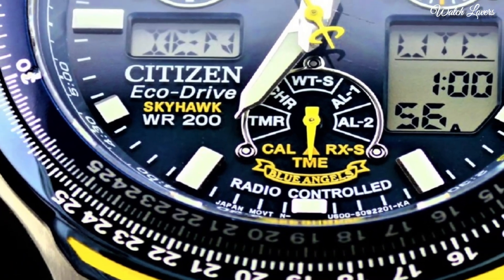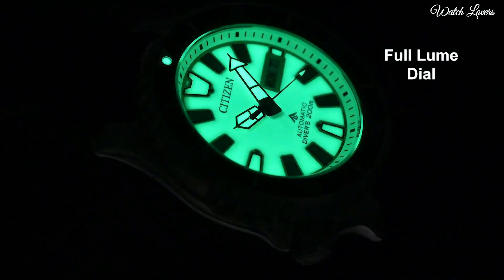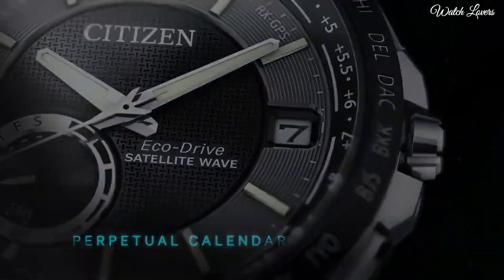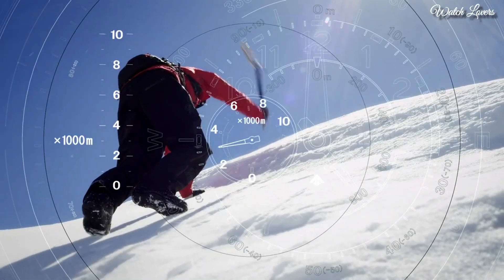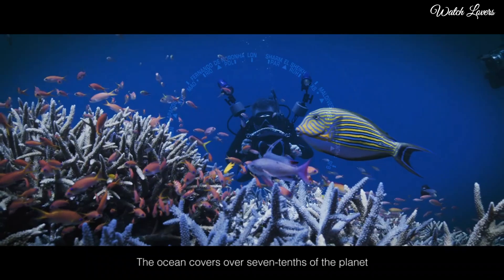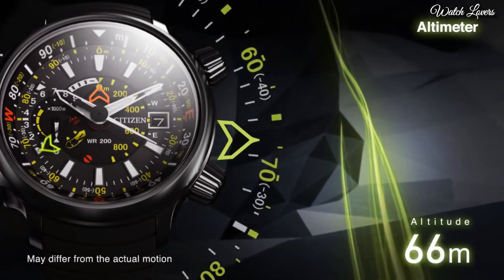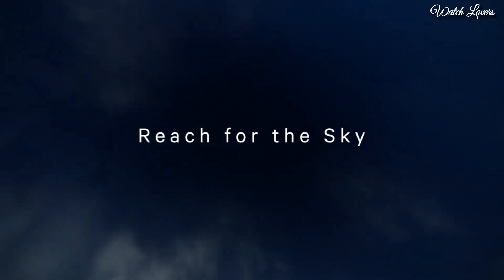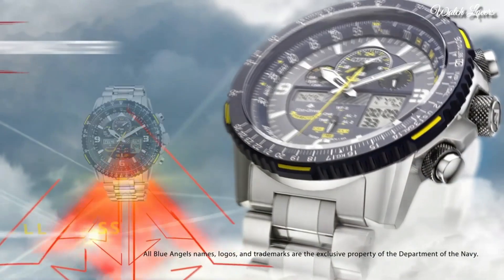Top Best Citizen Watches Forever You Buy 2024!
09.Citizen BN7020-17E Promaster Eco-Drive Watch

★Amazon US
08.Citizen Bn0150-10e Men´s Black Watch

★Amazon US
07.Citizen Satellite Wave World Time GPS Watch CC3005-85E

★Amazon US
06.Citizen Promaster Altichron Black Dial Men's Watch

★Amazon US
05.Citizen Promaster Marine NB6004-08E  men's watch

★Amazon US
04.CITIZEN PROMASTER CC5006-06L Eco-Drive GPS Watch

★Amazon US
03.Citizen Promaster Altichron Bn4021-02e Men's Watch

★Amazon US
02.Citizen Promaster Sky Satellite Wave 30th Anniversary watch

★Amazon US
01.Citizen JY8078-01L Promaster Skyhawk A-T Watch